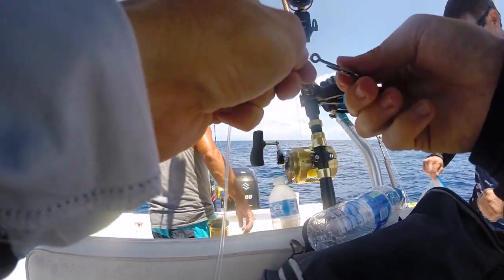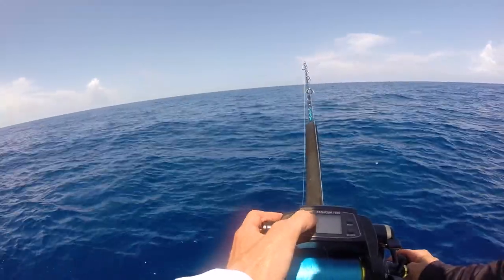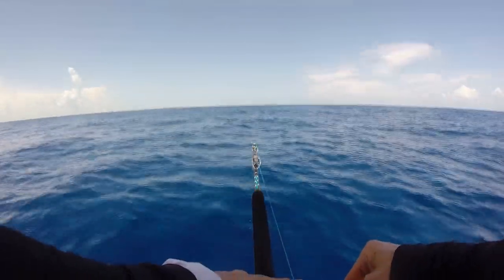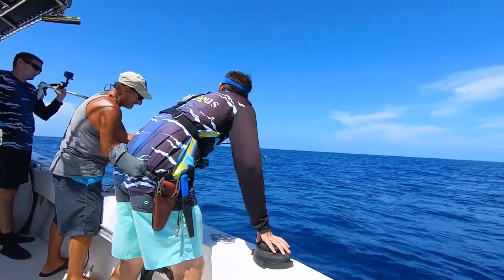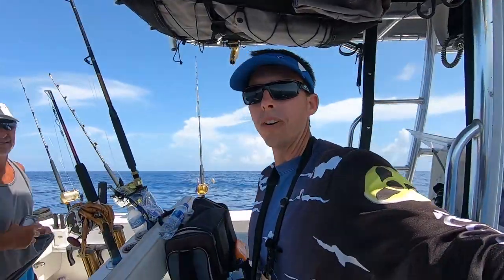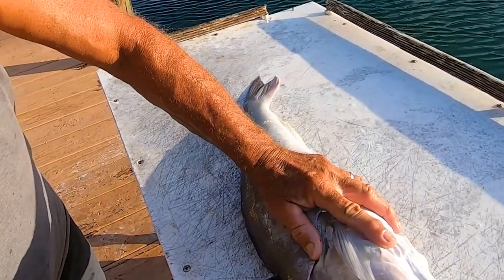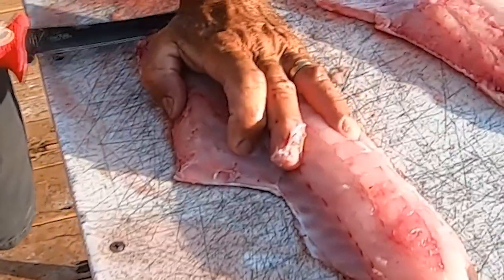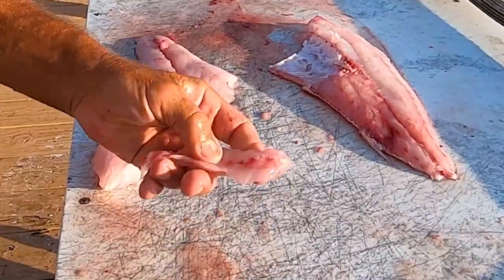Using TANACOM 1000 to Catch Tilefish for the FIRST Time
In today's video, we are using our electric reel (Tanacom 1000) for some bottom fishing in the Florida Keys and we catch our first tilefish.

PRODUCT LINKS:
Daiwa TANACOM 1000 Electric Fishing Reel
Tuf Line Waxed Thread - 1/4 lb. Spool - 70 lb
Shimano Tiagra 80 WA Wide
Shimano Tiagra 50 W
Shimano TLD 50 II LRS A (Low Cost Option)
Momoi 65130 Diamond Braid
Momoi 13060 Hi-Catch Diamond 60lb
Momoi's Diamond Line - 3000 yd. Spool - 80 lb
#64 Rubber Bands (for tag lines and cleated off planers)
#32 Rubber Bands (for tag lines and cleated off planers)
C&H Rattle Jet (Black & Purple)
Owner's Mutu Light Circle Hook
12oz Bank Sinkers
50lb Monofilament I use for our rigs
Penn Fathom Reel for bottom fishing